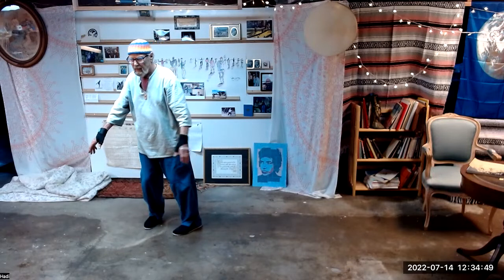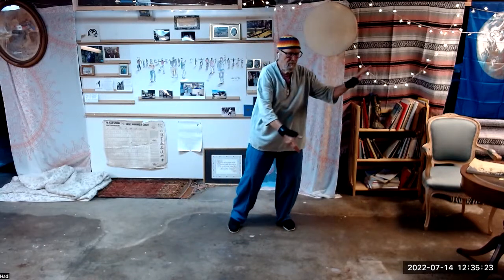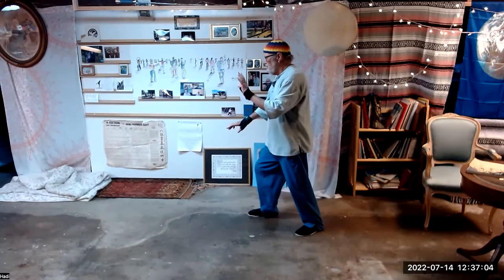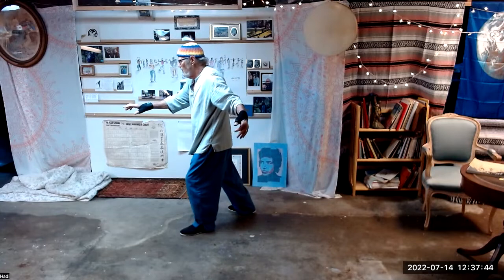Foundation Tai Chi 2 A